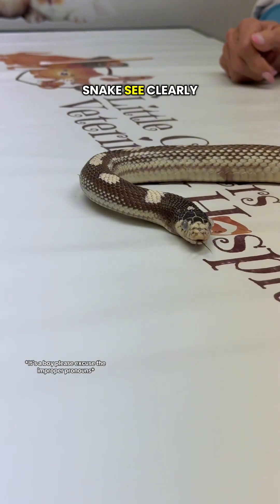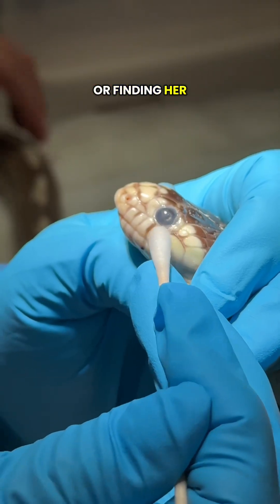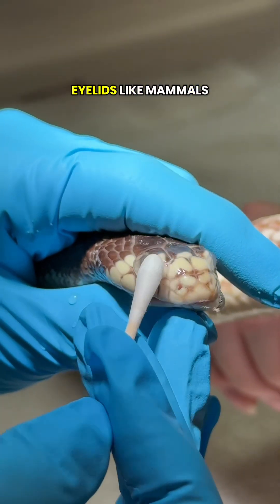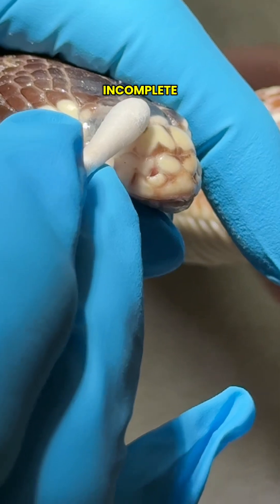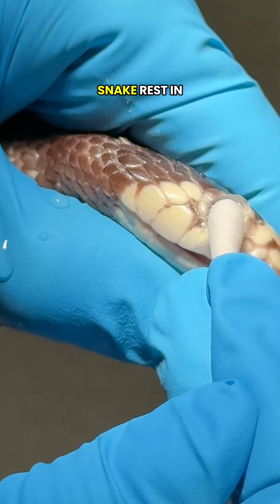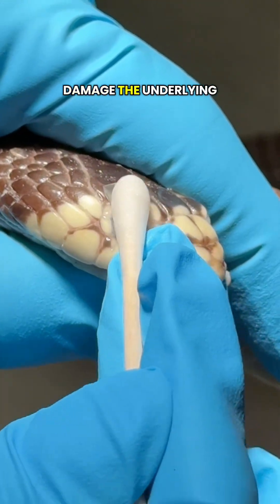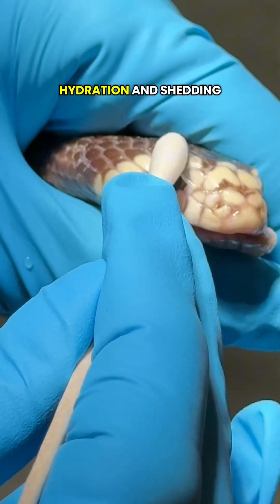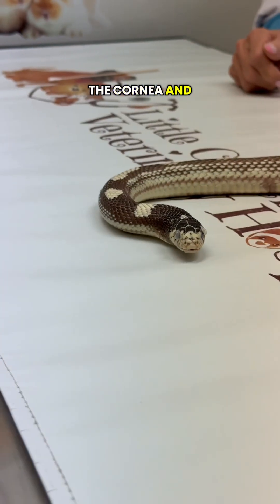Blind Kingsnake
Blind kingsnake exam. What are the causes?

Welcome to Dr. Patt Exotic Vet — a calm, science-based channel dedicated to helping you understand and care for your exotic pets based on real animal cases.
I’m Dr. Jill M. Patt, an exotic veterinarian at Little Critters Veterinary Hospitals with over 25 years of experience working with birds, parrots, reptiles, amphibians, small mammals, and other unique companion species as well as dogs and cats.
My goal is simple: to give you clear, reliable information that helps your pet live a healthier, happier, more enriched life.
On this channel, I share:
🦜 Bird & Parrot Care — nutrition, behavior, enrichment, foraging, and wellness
🐍 Reptile & Amphibian Guidance — habitats, UVB, diet, humidity, and medical concerns
🐭 Small Mammal Care — rabbits, rodents, ferrets, hedgehogs and more
🎯 Animal Training Tips — gentle, positive reinforcement that builds trust
📘 Educational Content — science-based explanations and practical advice
❤️ Real Animal Stories — cases and moments from the clinic that help owners learn
Everything here is rooted in veterinary experience, education, and compassion, with the goal of helping pet owners feel informed and confident.
If you love learning about exotic pets — or want to give the animal in your life the best care possible — you’re in the right place.